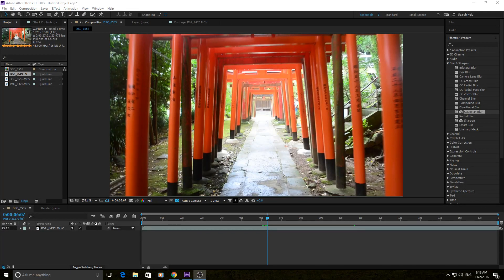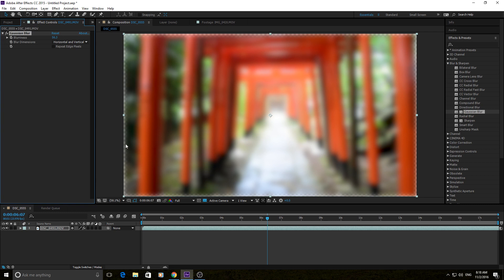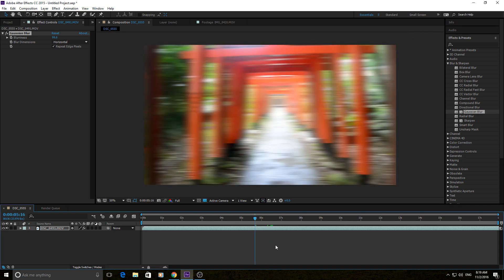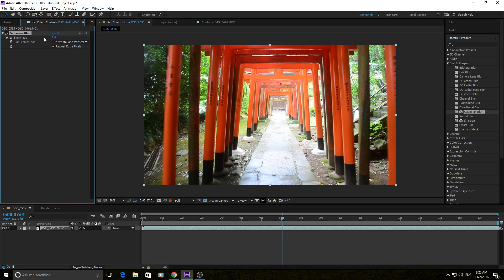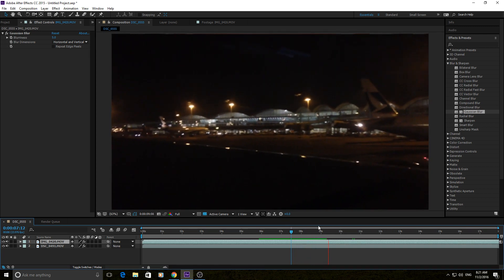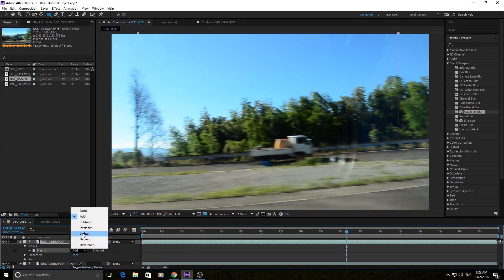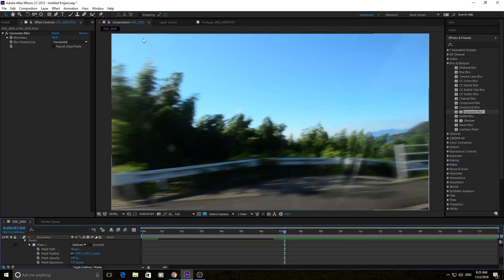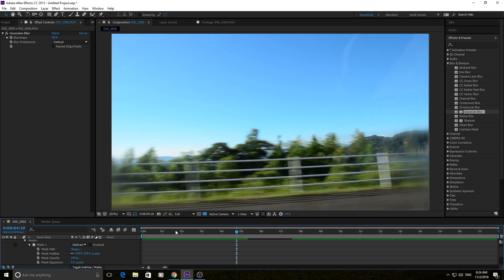How to Use Gaussian Blur in Adobe After Effects CC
Today I teach you about the Gaussian Blur effect in Adobe After Effects. This is a great blur to know, and has a very uniform and beautiful look to it.